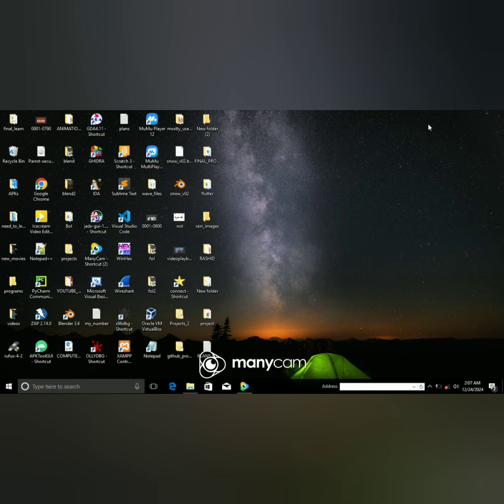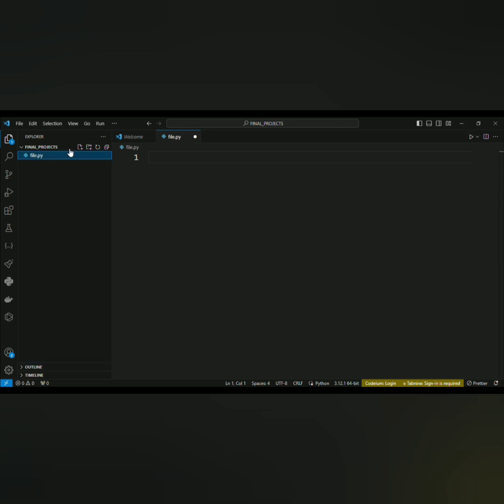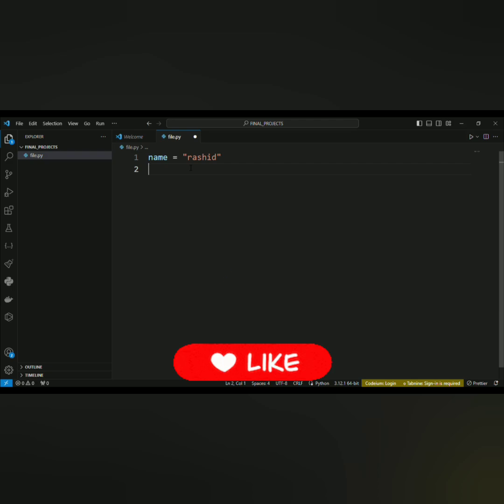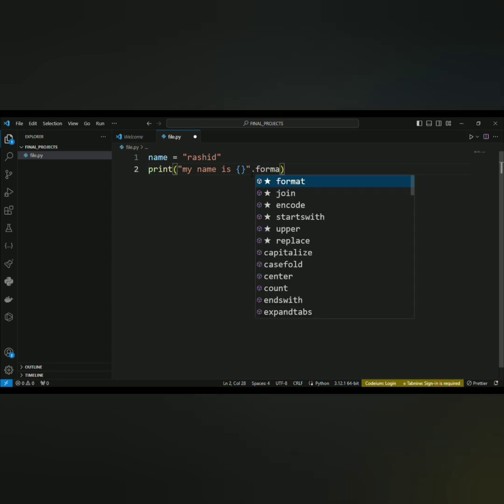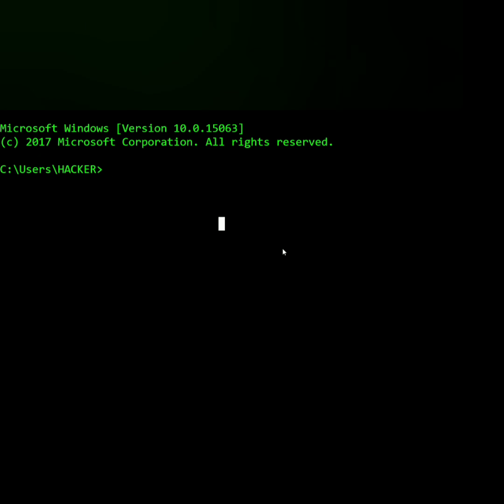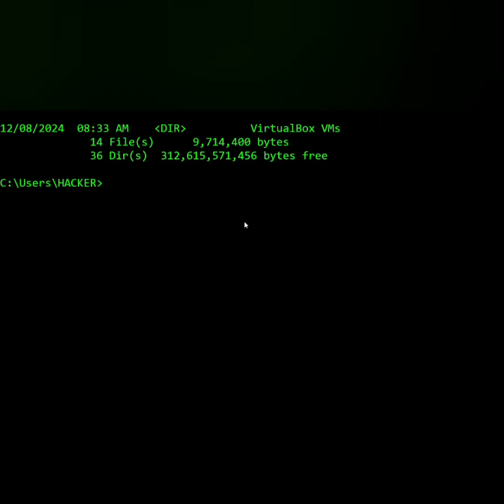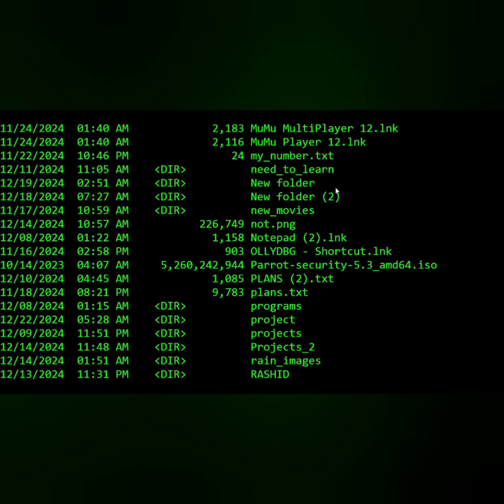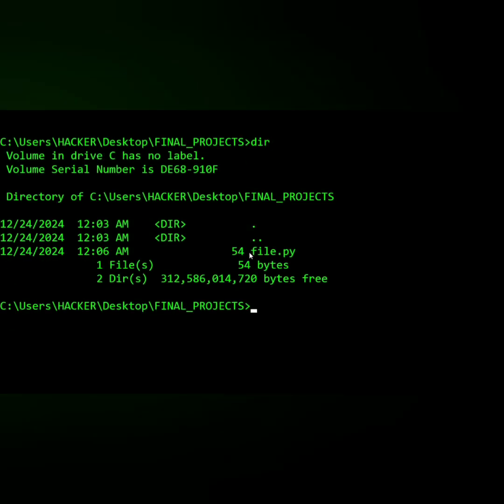beginning with python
How to start Python programming using visual studio code, python interpreter, command prompt and windows os